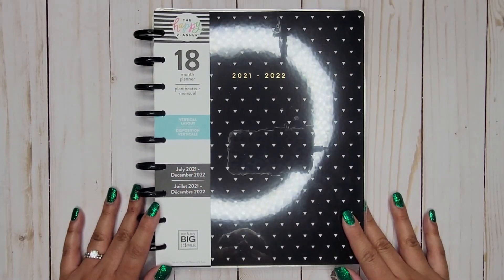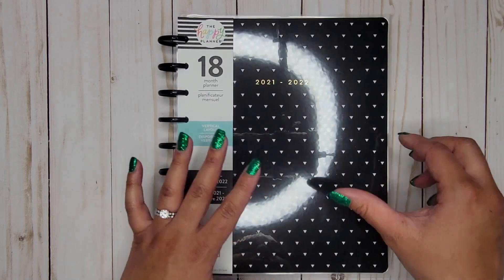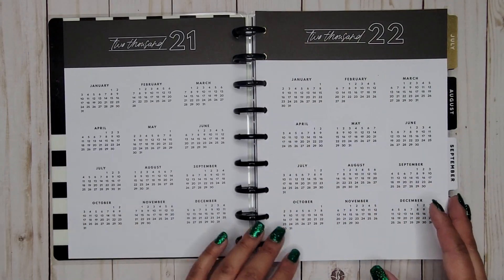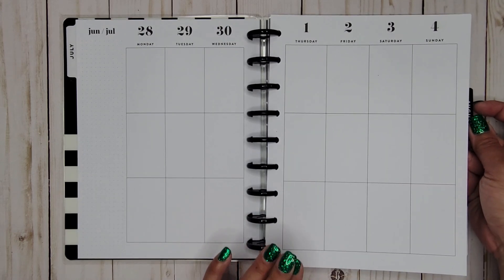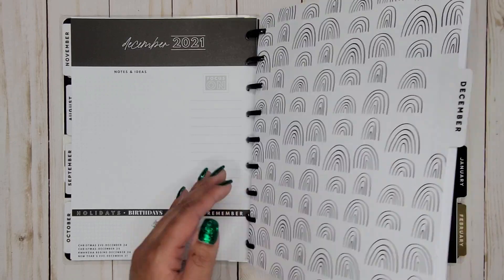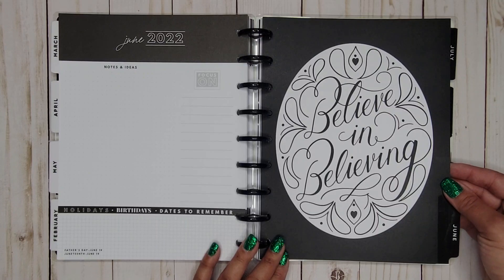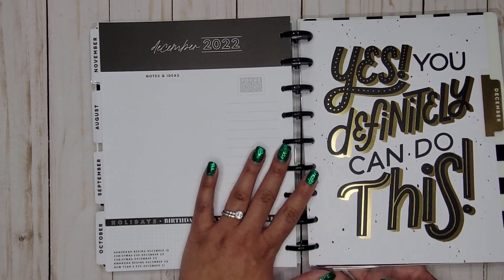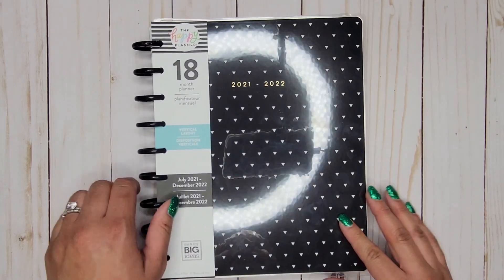NEW | Black & White Classic 18-Month Vertical | Planner Flip-Thru | Spring 2021 Release